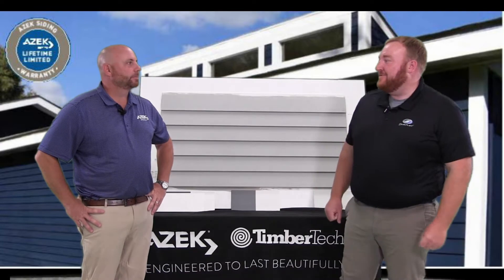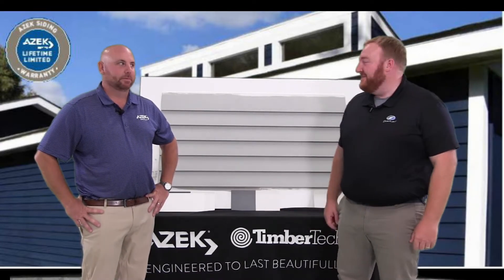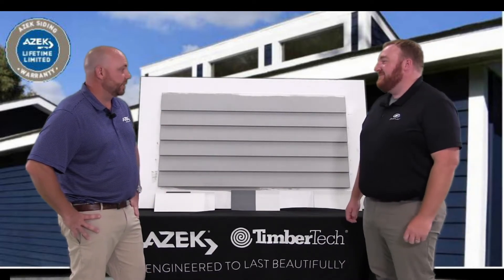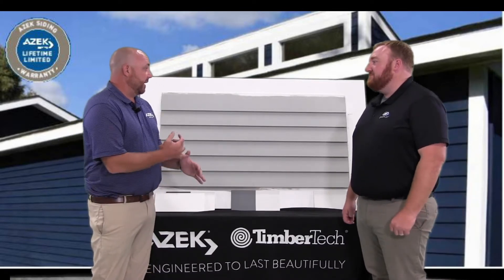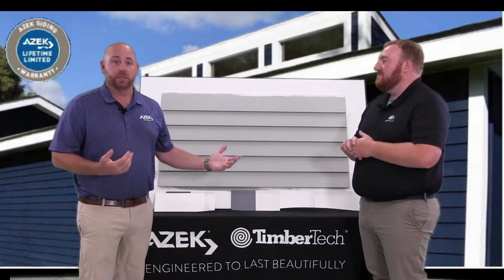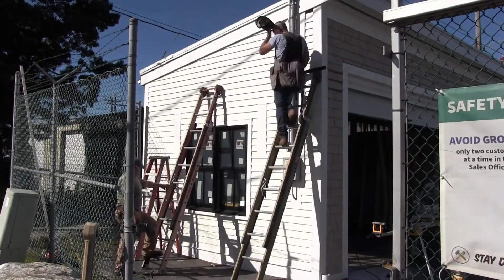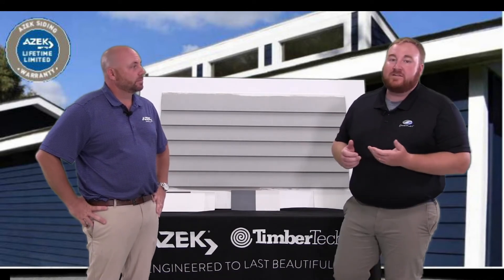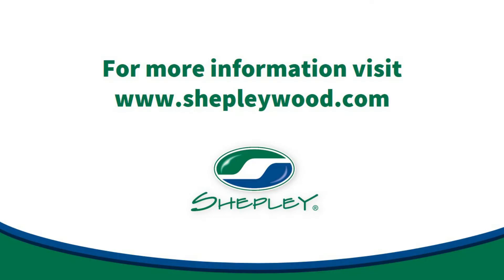Shepley Minute: Azek Beveled Siding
Introducing AZEK Exteriors new beveled siding with PaintPro Technology! AZEK siding solutions were developed to deliver enduring beauty and low-maintenance performance.

PaintPro Technology was enhanced to have a superior paint bond to enhance long-term performance and reduce the need for frequent repainting. PaintPro won't rot, crack, warp, or chip and is backed by the AZEK Lifetime Limited Warranty.